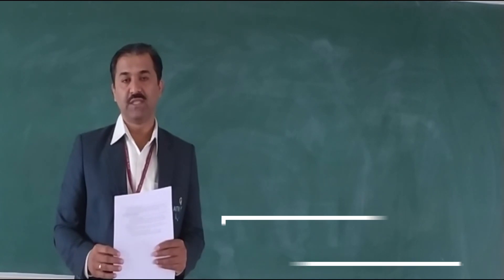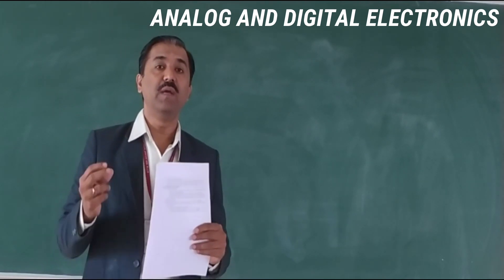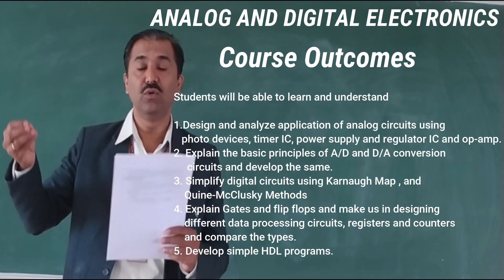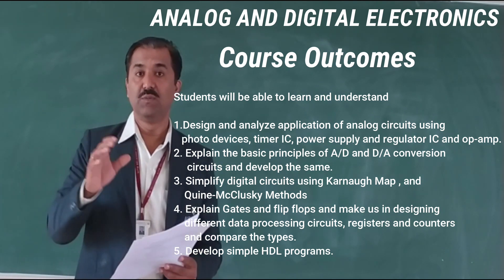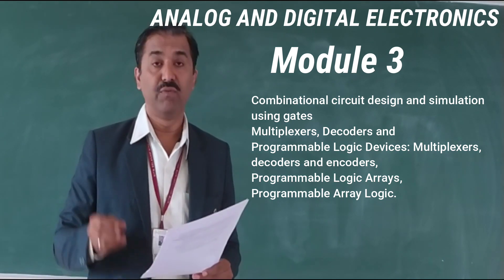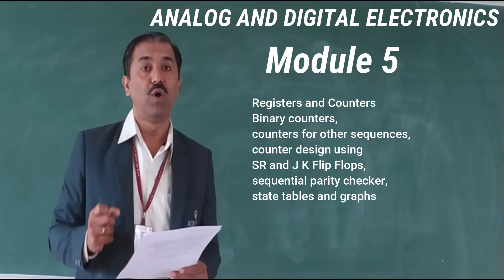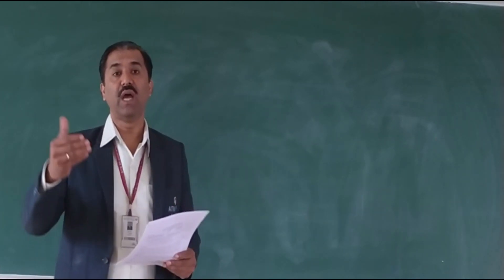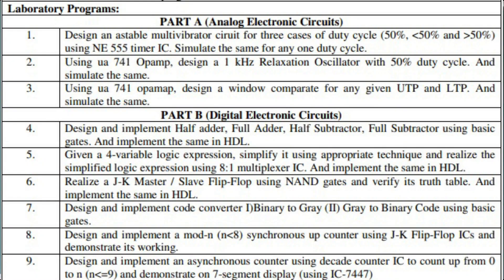Introduction | 18CS33 | Analog and Digital Electronics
Introduction of Analog and Digital Electronics Subject